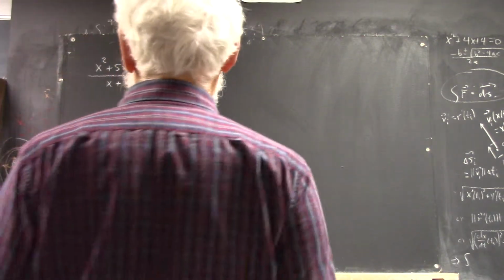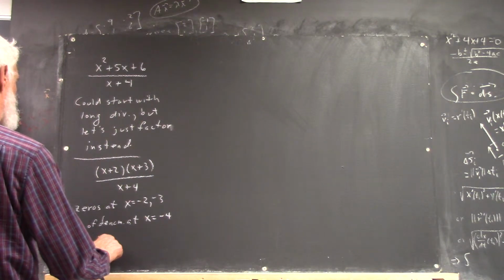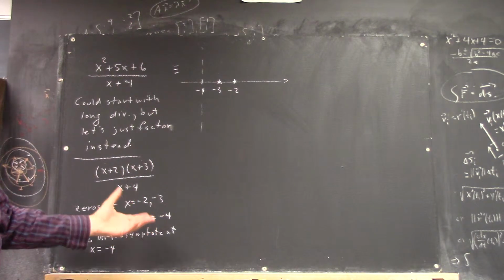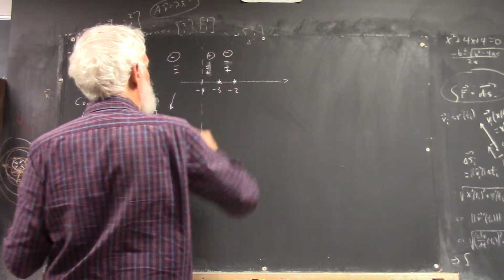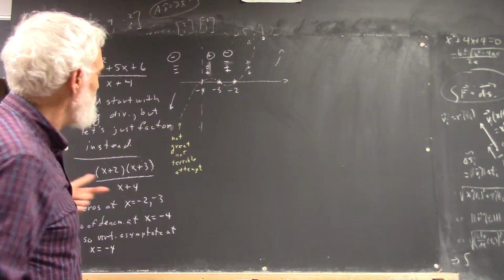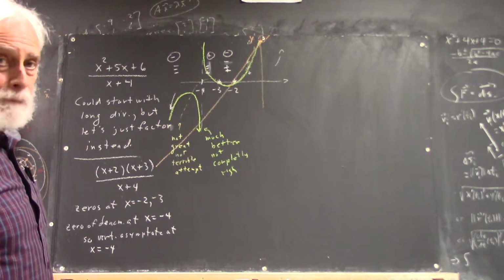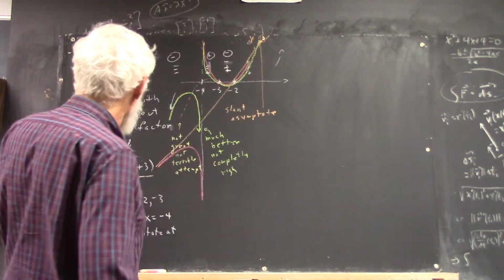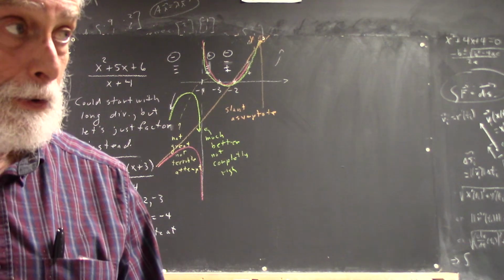dagpc 4033 graphing a quadratic divided by a linear without using long division the slant asymptote